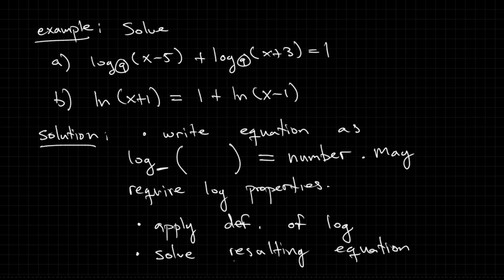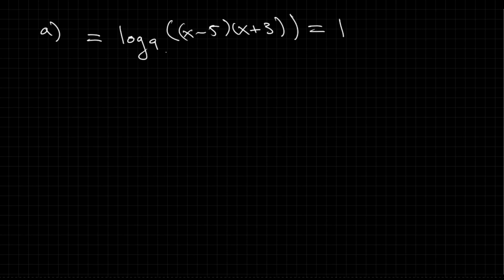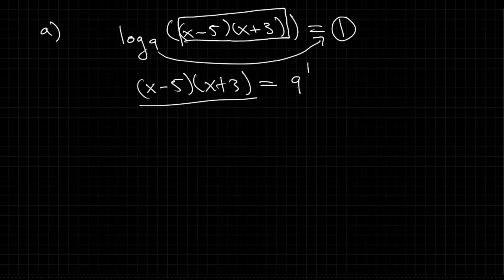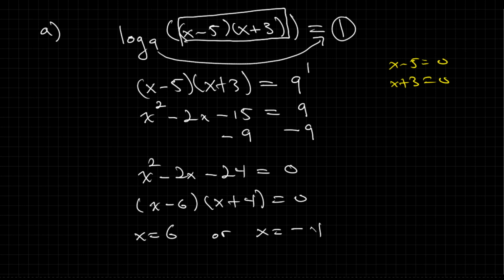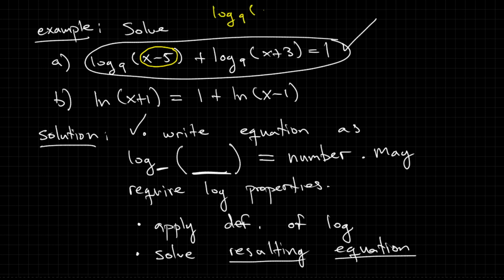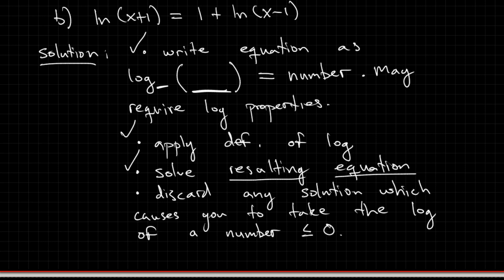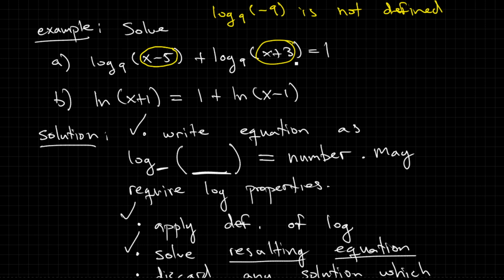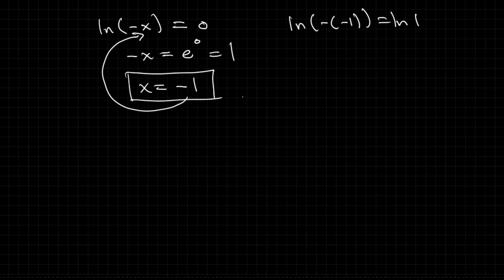4.6.3.1, Solving logarithmic equations by converting to exponentials, example and methods part 1